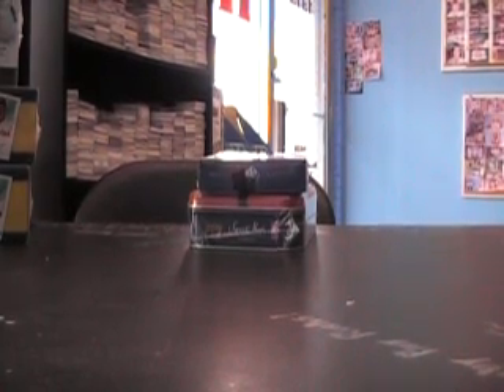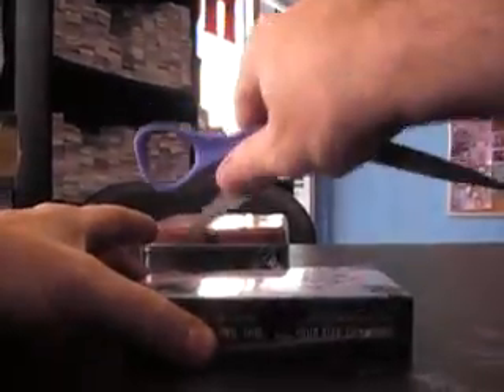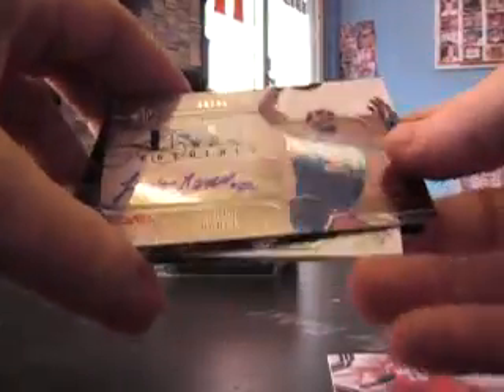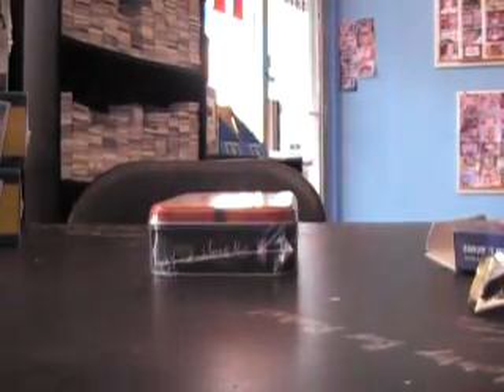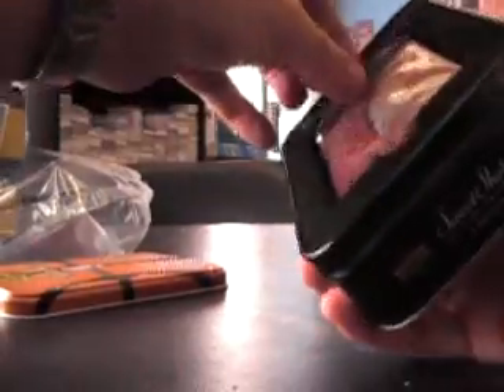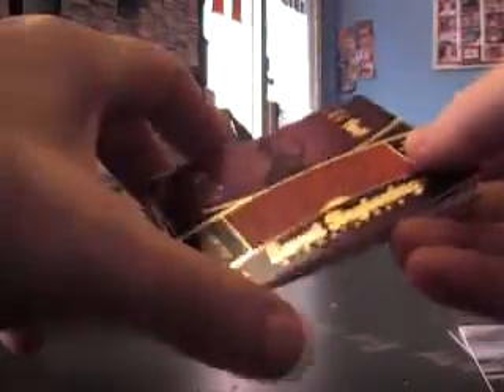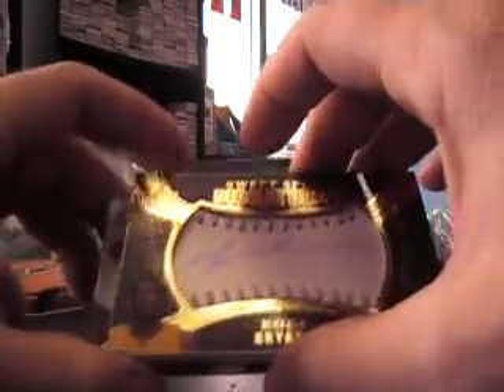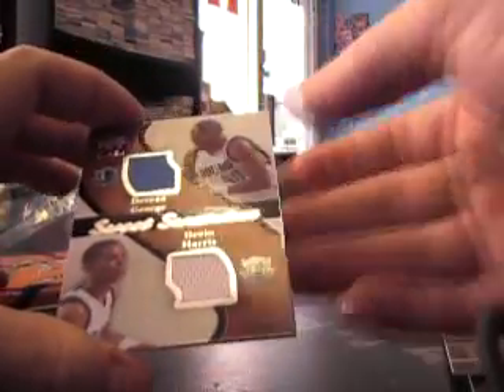David's 07/08 Sweet Shot & 09/10 Sp Signature Basketball 2 Box Break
Here is the break David. Thanks again man, Chris j.